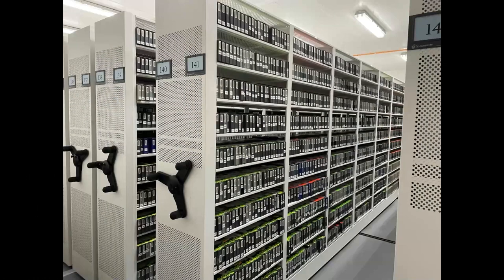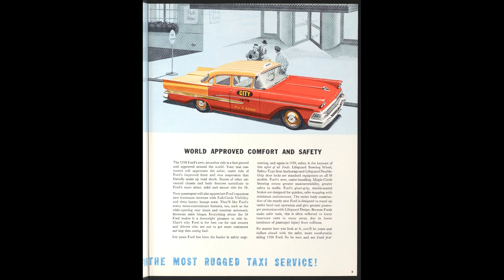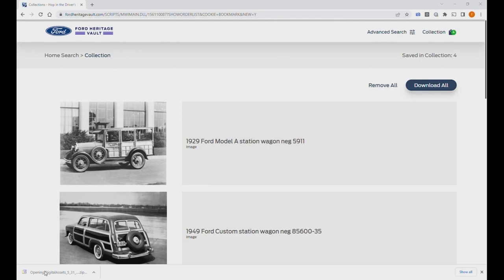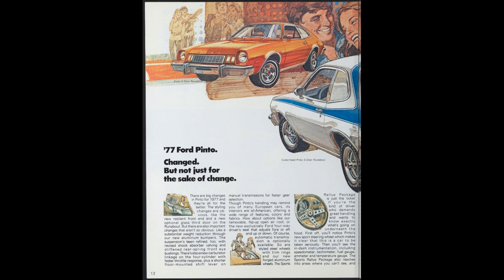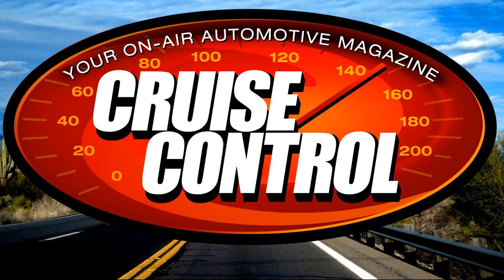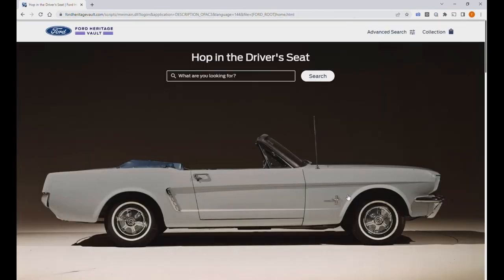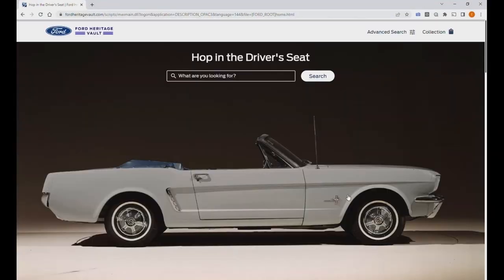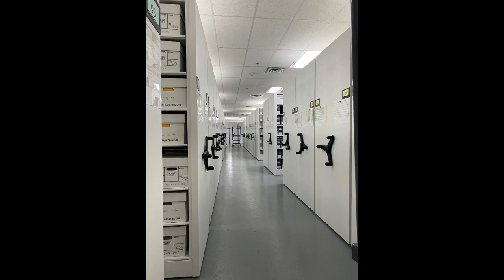Ford Launches the Ford Heritage Vault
Fred Staab and Les Jackson interview Ted Ryan, Ford archive and heritage brand manager on Cruise Control

Ford has made more than 5,000 curated Ford and Lincoln photographs and product brochures from the first century of the company’s history available to the public online for the first time.

– spans Ford’s production history from the company’s founding in 1903 to its centennial in 2003 Historical assets are available to Ford enthusiasts as free downloads for personal use.

Ted discusses with Cruise Control how the idea for the site came about and what we can find there, as well as plans for the future.

00:00 Introduction Ford Heritage Vault
01:00 How did the project get started?
02:22 1959 T Bird
03:03 Favorites found in archives
04:16 How to get to the Ford Heritage Vault site
06:33 Future upgrades to the Ford Heritage Vault
12:59 Ford Concept vehicles
14:42 Ford Trucks
15:31 Only US manufacturer to open the vault
18:46 Segment End